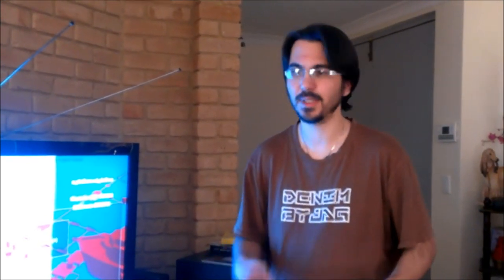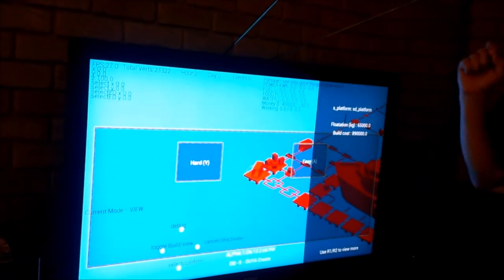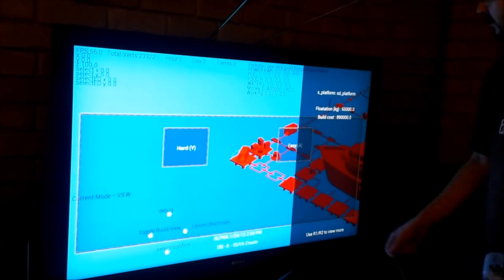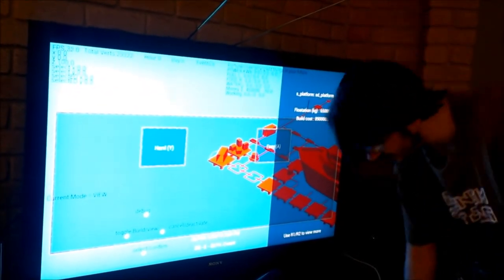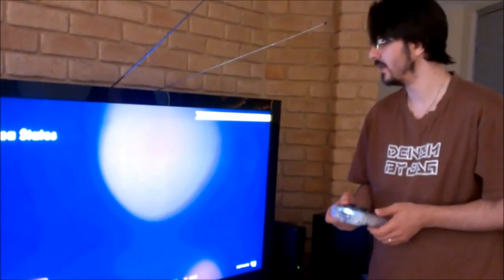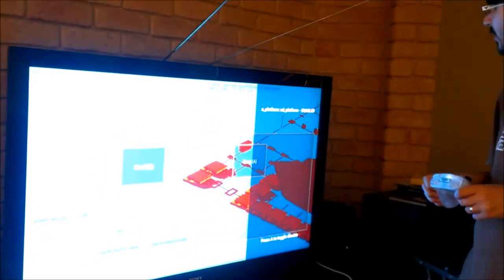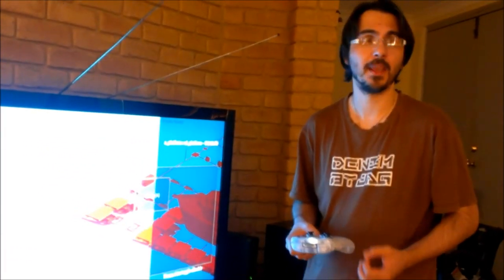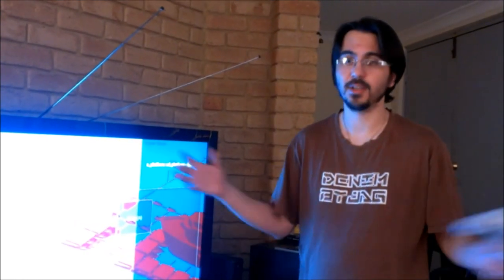Kactus Games - OUYA Create - Sea States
The Kactus Games early prototype video for the Killscreen Create Jam. Sea States will be a nation building game with mod support. We started on Wednesday 16th so things were a little tight. We'll be working on Sea States over the next few months to bring the prototype up to scratch. Engine is custom, models not textured as yet.